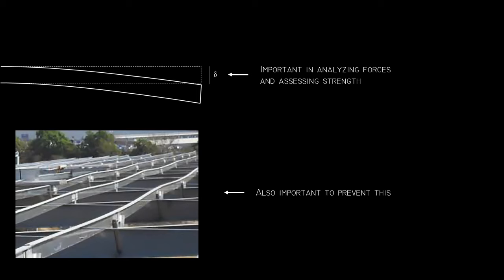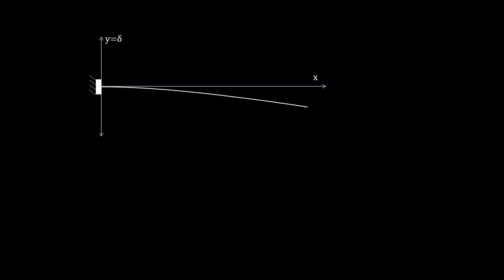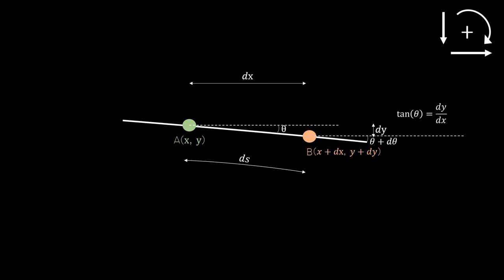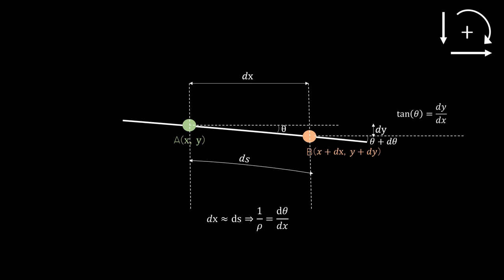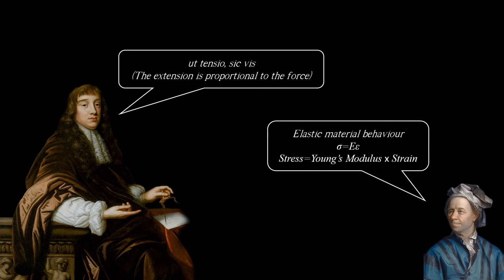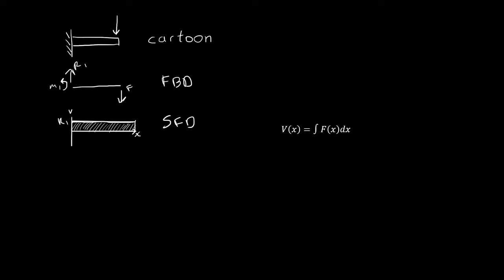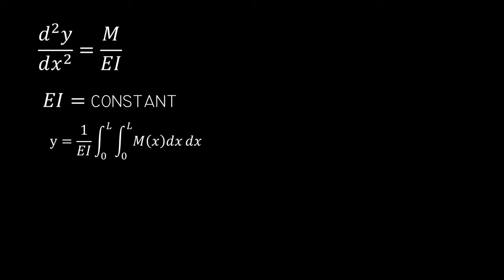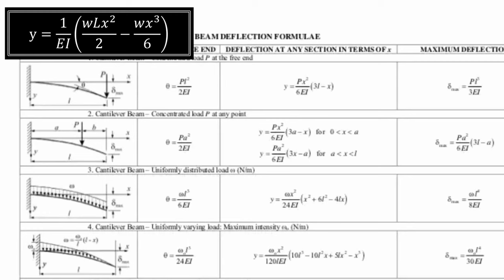The Formula Behind all of Structural Engineering: Euler-Bernoulli Bending from First Principles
In this video I explain how the Euler-Bernoulli beam bending is derived and go through a simple cantilever beam example.